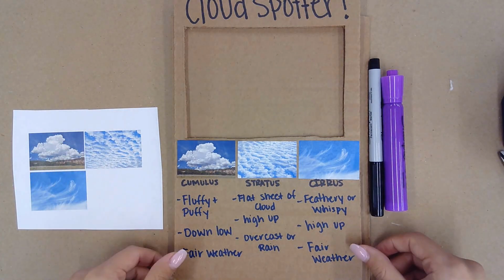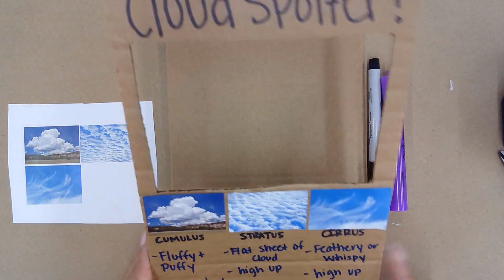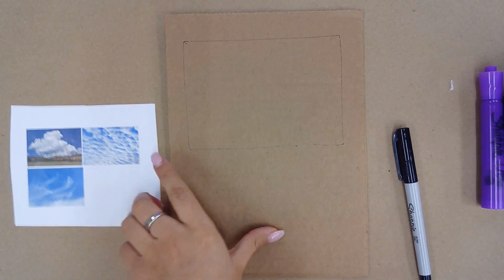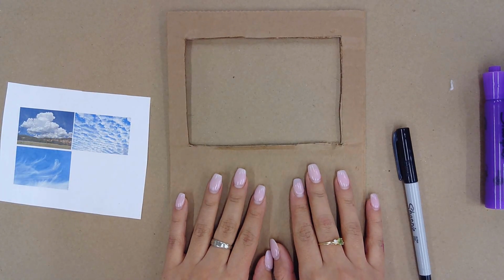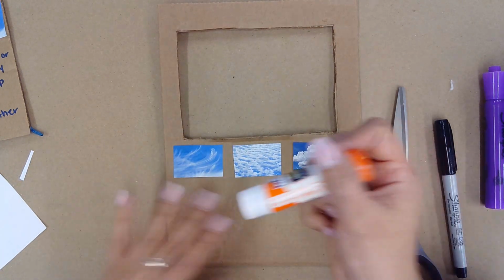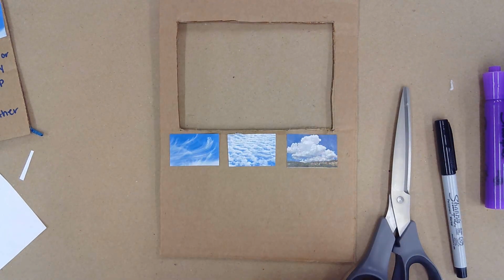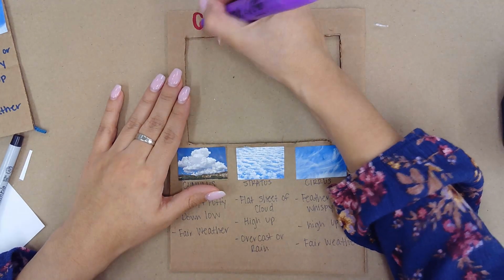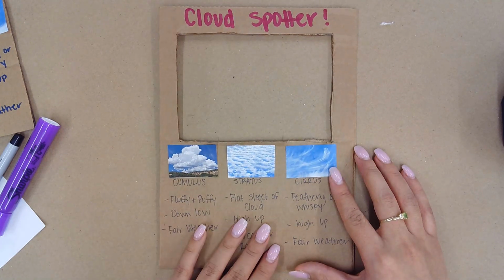Cloud Looking Craft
Look for cirrus, cumulus, and stratus clouds.